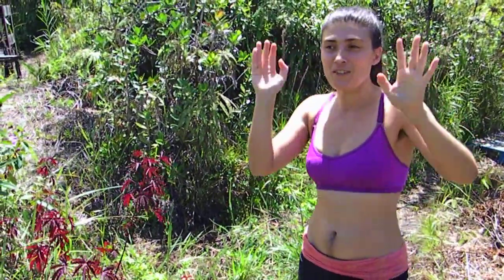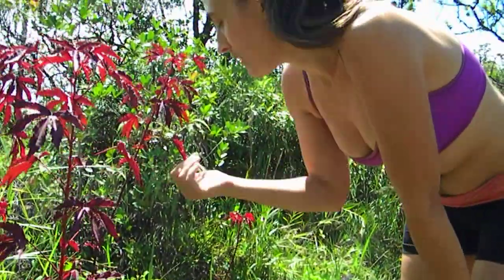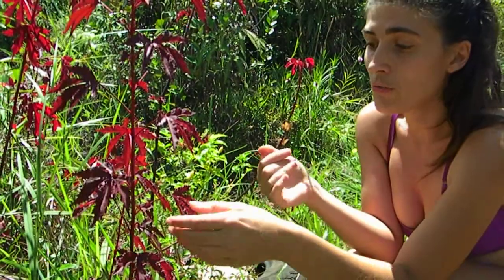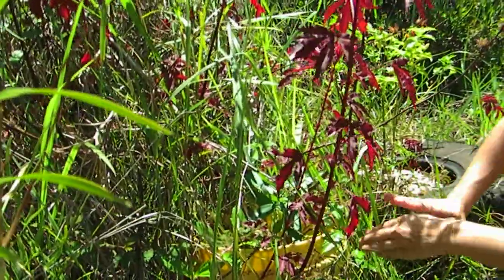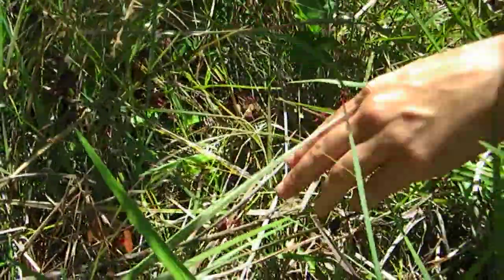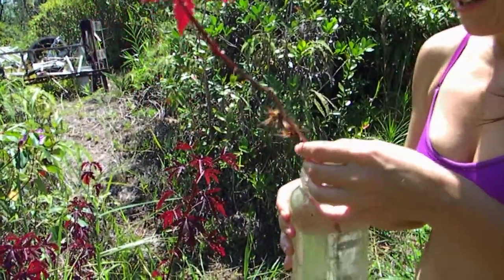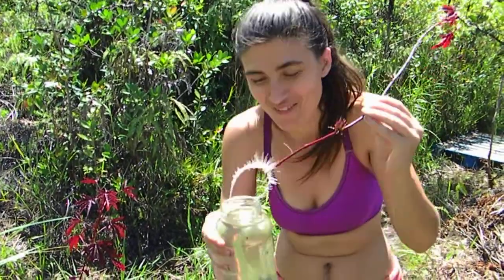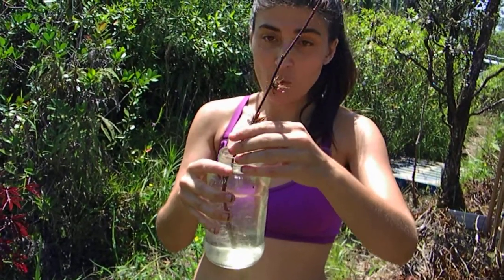plant profile: cranberry hibiscus (edible!)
please join me as i show you all about our cranberry hibiscus: how it looks, care, propagation, and preparation for food. if you have any questions, please post them below!